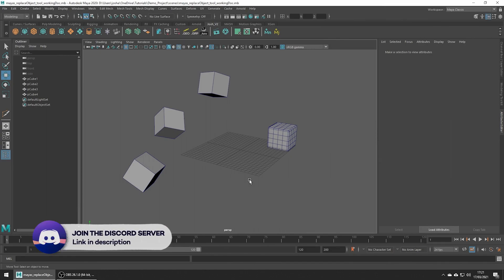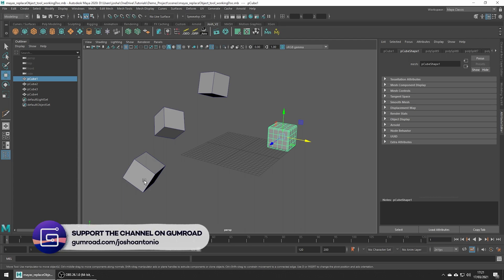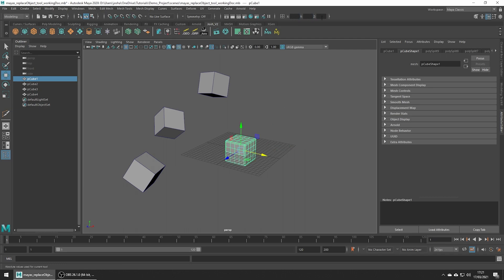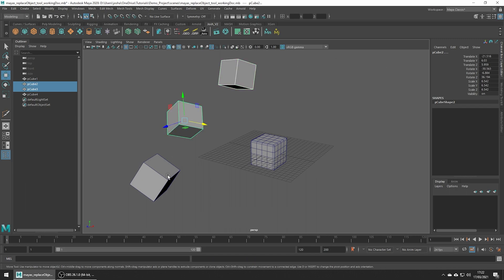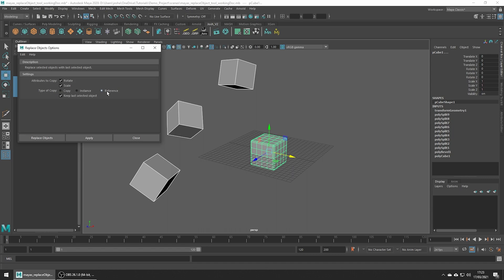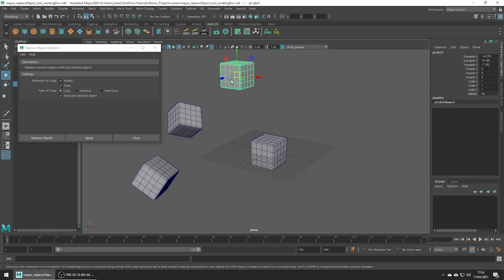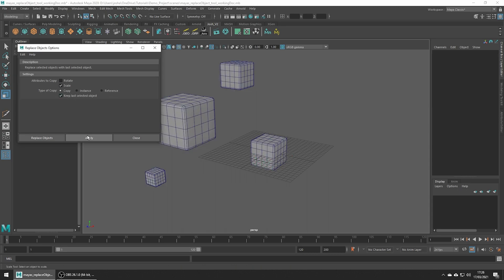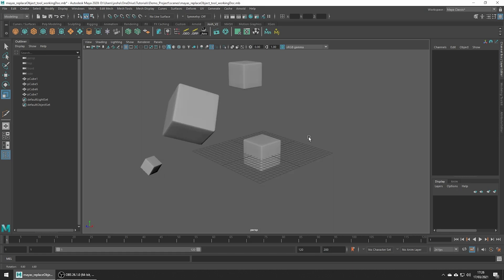Maya's Replace Objects Tool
The Replace Object Tool can be super helpful when needing to replace a lot of objects around a scene in one click, keeping all the position and scale values intact. In this video, we will go over a simple example of how this tool can be applied.